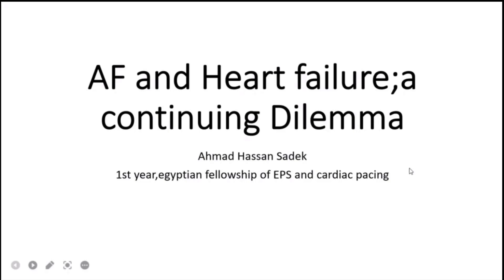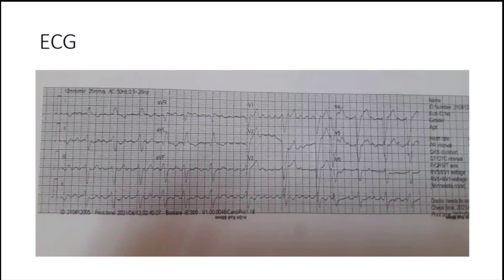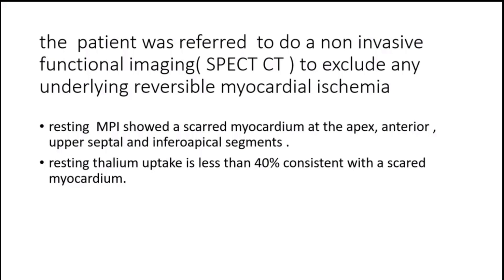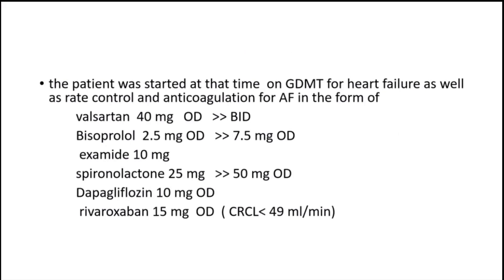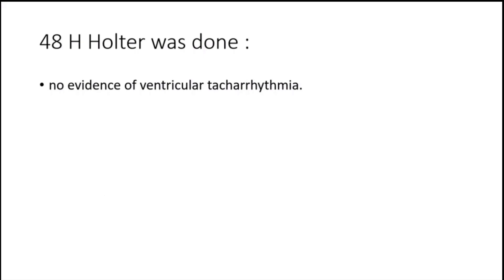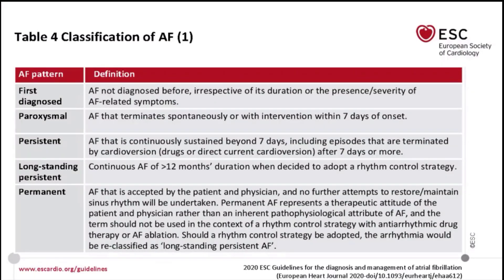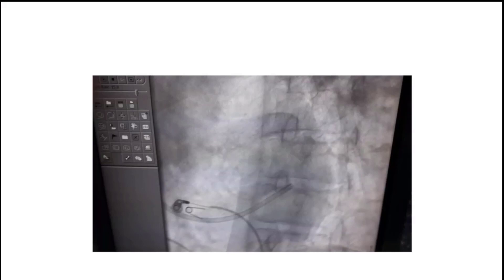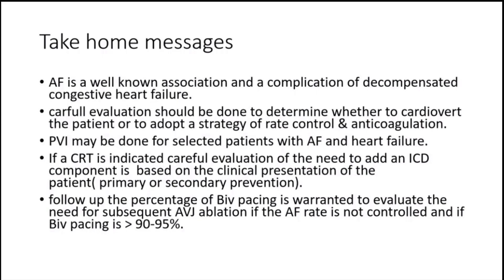Af and Heart Filure Dr Ahmed Hassan Sadek